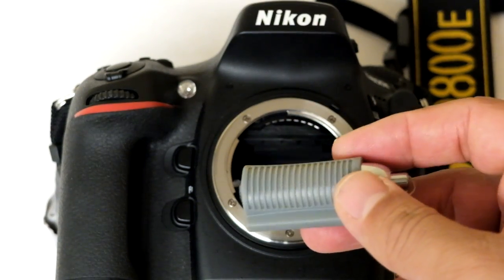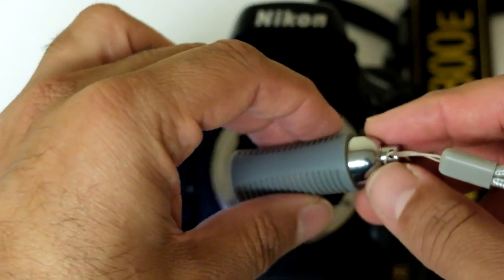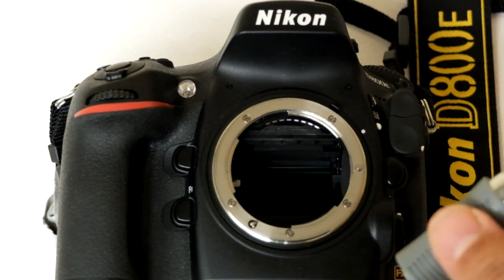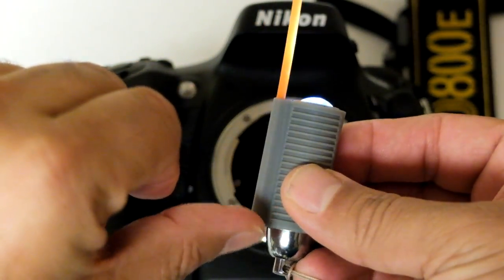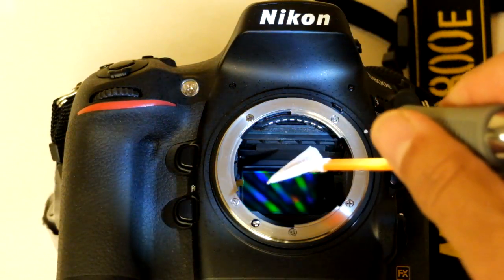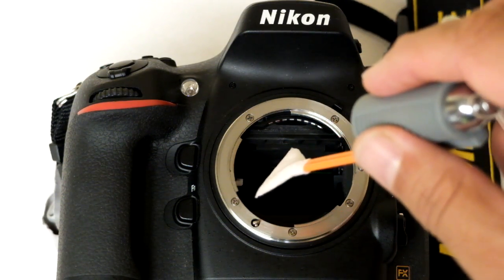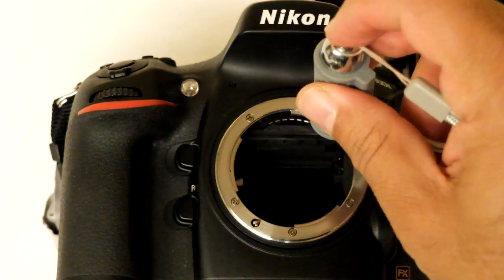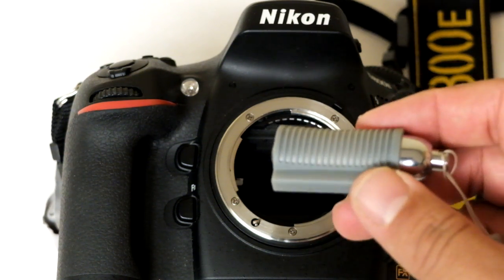SwabLight™ is the world's first innovative and unique product for DSLR sensor cleaning.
1.  A better and a firm swab grip for a proper movement and pressure for streak free results.
2.  A better swab positioning on the sensor to easily master edge to edge sensor cleaning.
3. A better and clear view of the sensor surface during sensor cleaning.